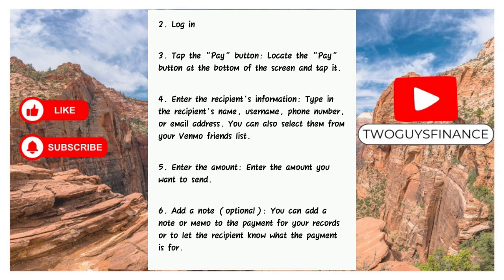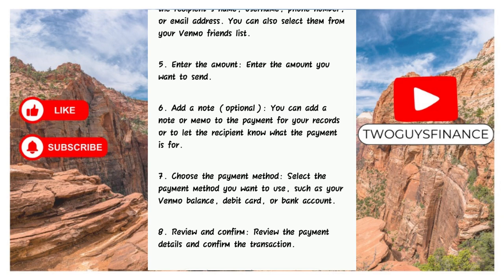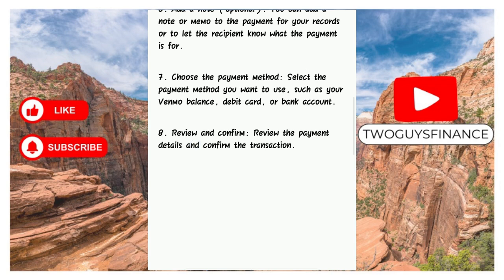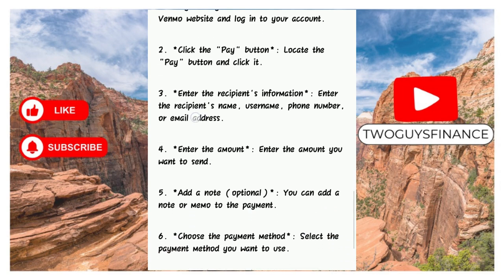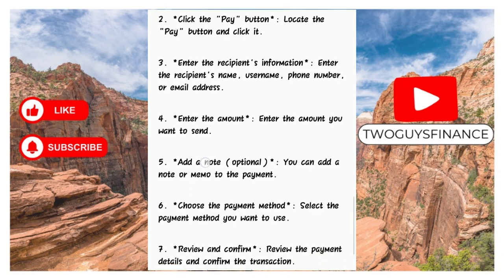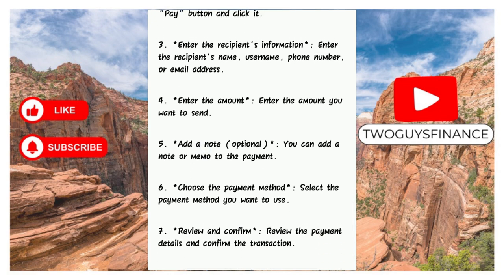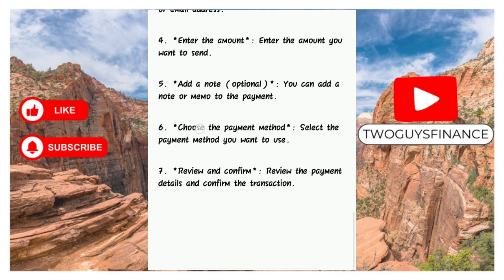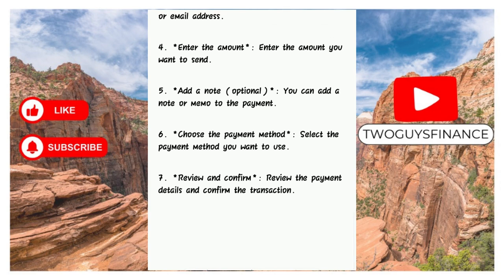HOW TO SEND MONEY ON VENMO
In This Video, you will learn about HOW TO SEND MONEY ON VENMO